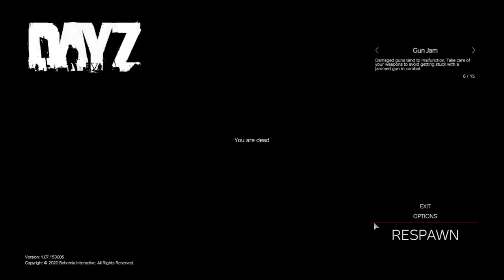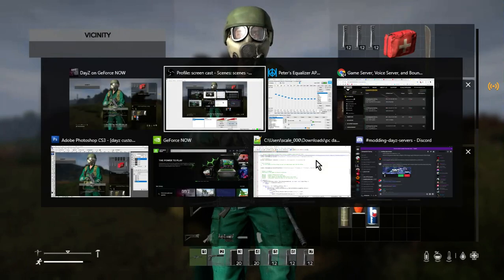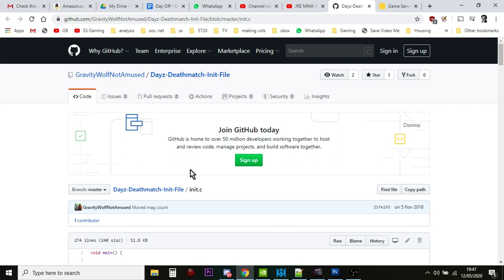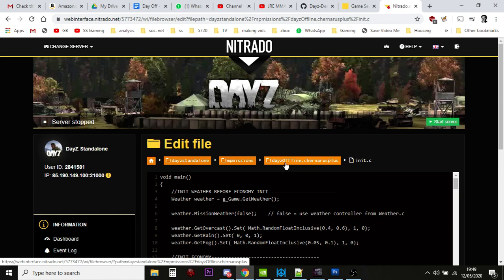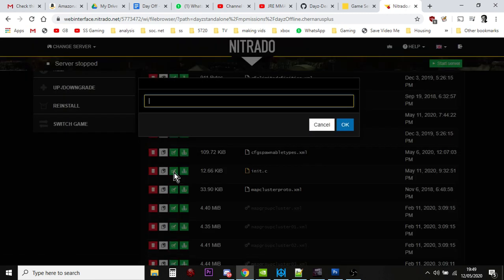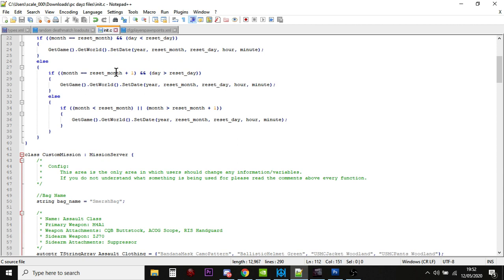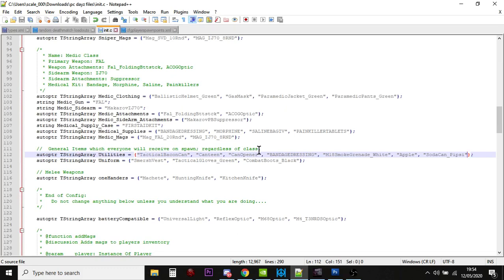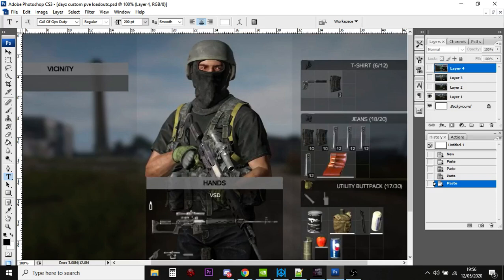DAYZ PC Modded init.c File Download: 4 Military Fresh Spawn Classes Nitrado Private Server Mod Guide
This init.c file for PC DAYZ Nitrado Private Servers will spawn fresh players as 1 of four different military classes: Assault, SMG, Sniper & Medic.
When init.c becomes available for console, Xbox & Playstation, this will work with those too.
Thanks, Rob.